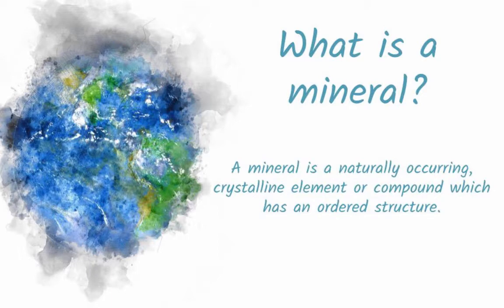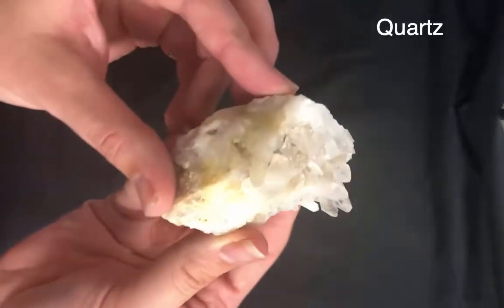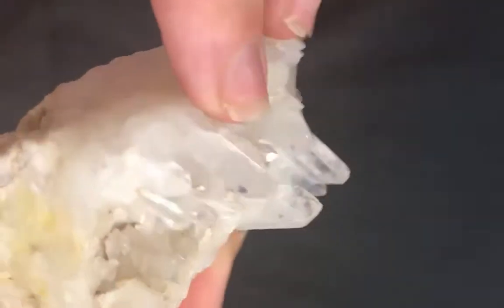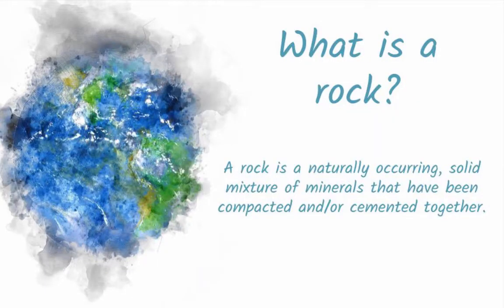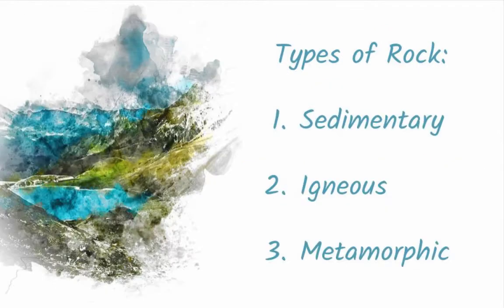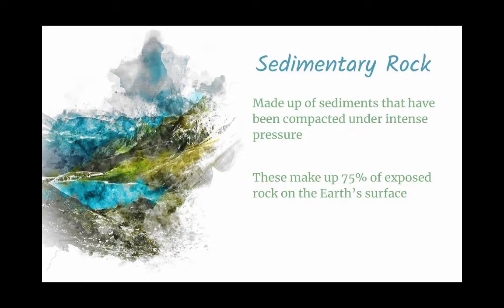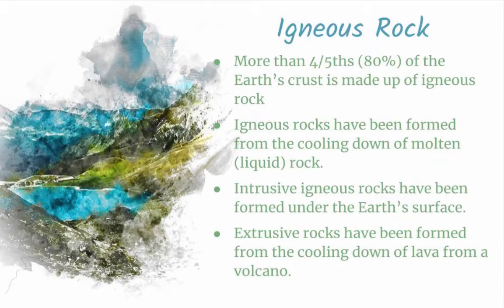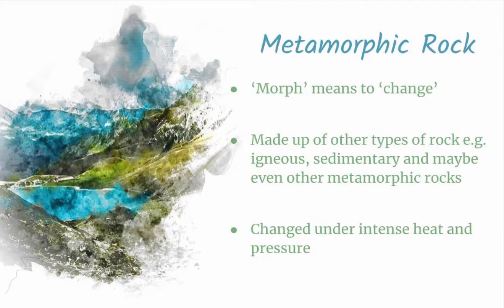Minerals & Rocks: Sedimentary, Igneous & Metamorphic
This video introduces minerals and the three types of rocks: Sedimentary, Igneous and Metamorphic. This video shows real examples of the minerals and each type of rock.

This video will answer the following questions:
What are minerals?
What are examples of minerals?
What are distinguishing features of sedimentary rocks?
How are sedimentary rocks formed?
What are examples of sedimentary rocks?
What are distinguishing features of igneous rocks?
How are igneous rocks formed?
What are examples of igneous rocks?
What are distinguishing features of metamorphic rocks?
How are metamorphic rocks formed?
What are examples of metamorphic rocks?
What are the differences between sedimentary, igneous and metamorphic rocks?
How can you tell the difference between sedimentary, igneous and metamorphic rocks?
How can you model the features of sedimentary, igneous and metamorphic rocks?